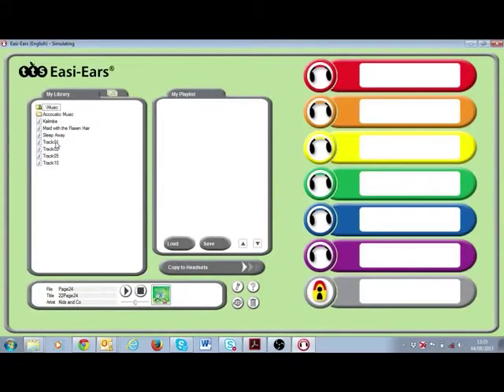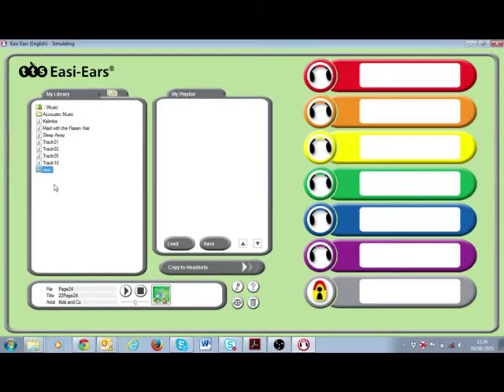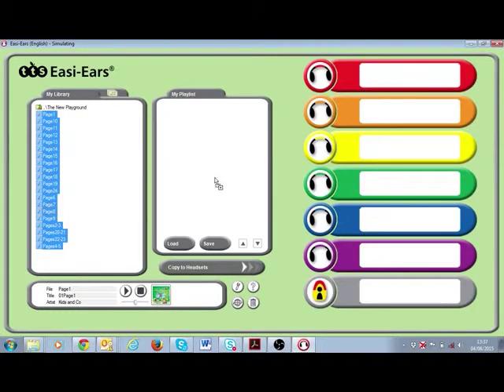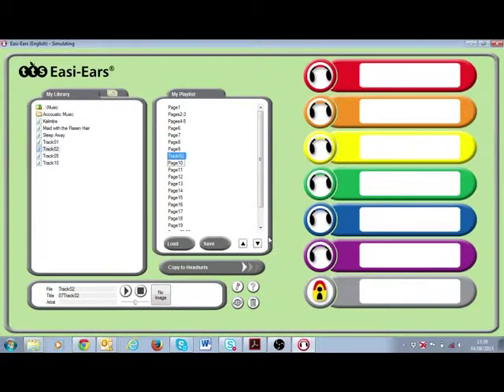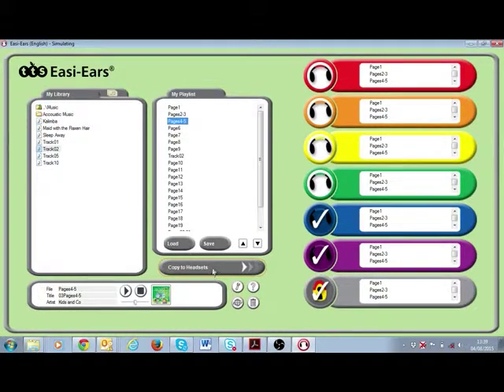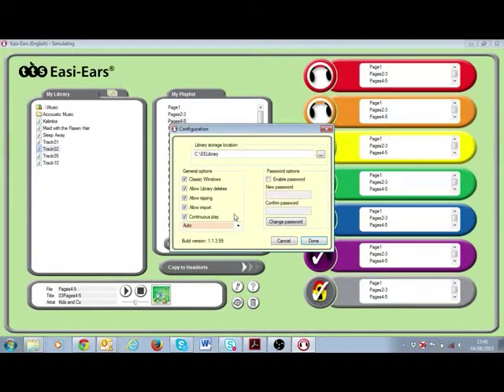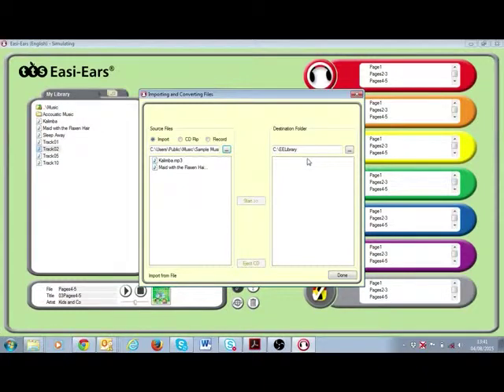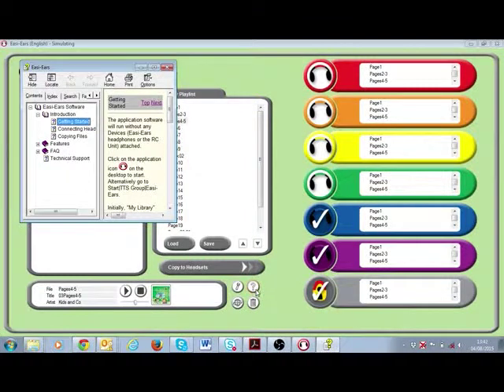Easi-Ears® Headphones Tutorial Part 4 from TTS Group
Easi-Ears® Headphones Tutorial Part 4

- Set of 6 headphones which can be controlled by a central remote
- Add or remove tracks on the headphones and remote control unit via PC
- Durable and long lasting design

Listen to audiobooks through one of the six rechargeable headsets for a unique storytime experience!

Download audio content or create your own recordings then transfer onto the robust wireless headphones. Can be used indoors or out; store indoors.